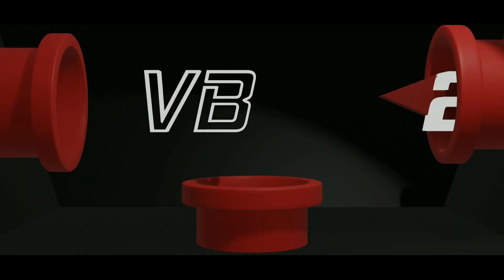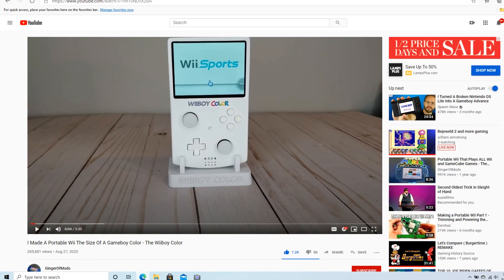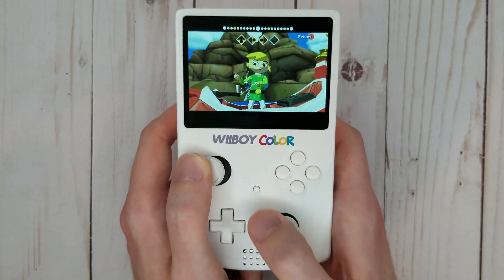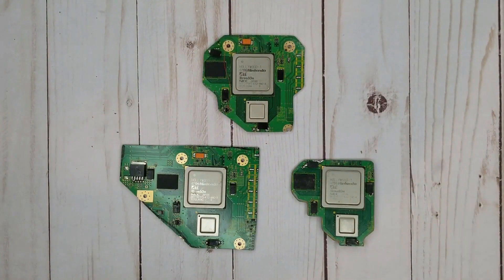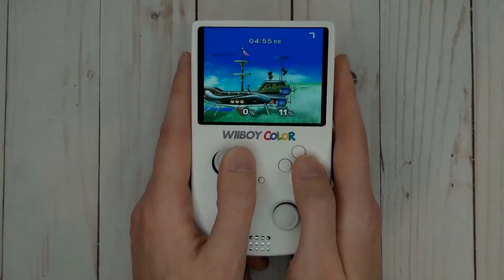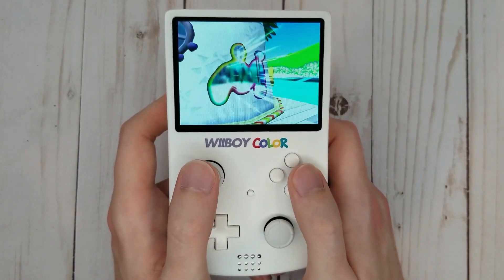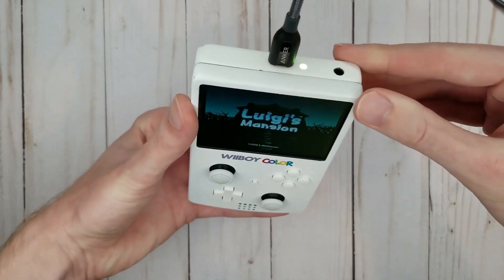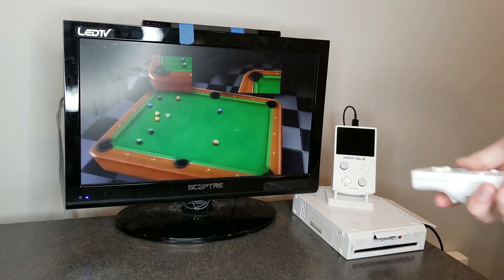This Portable Nintendo Wii Blew My Mind!